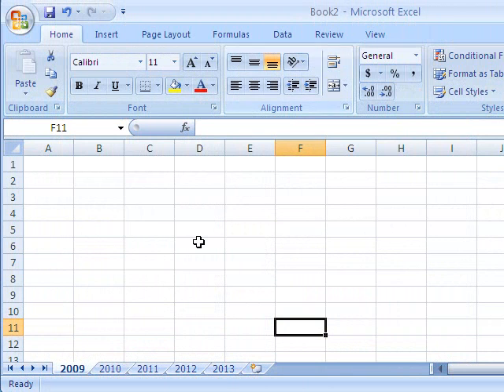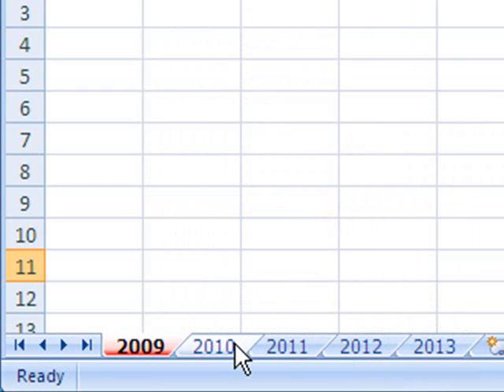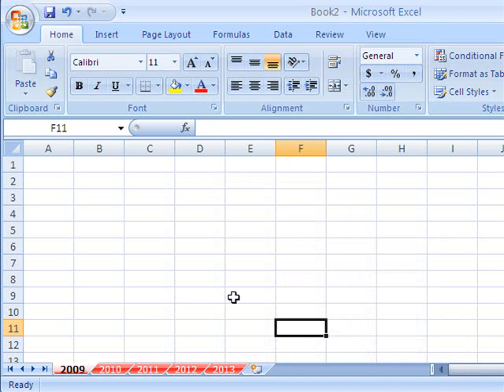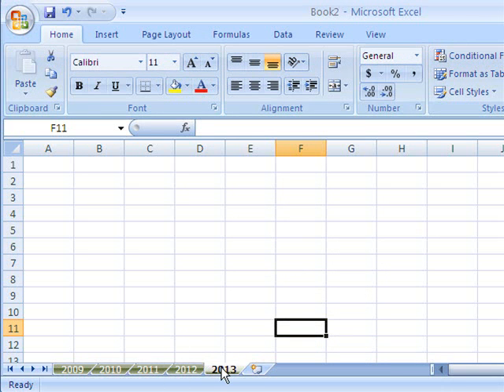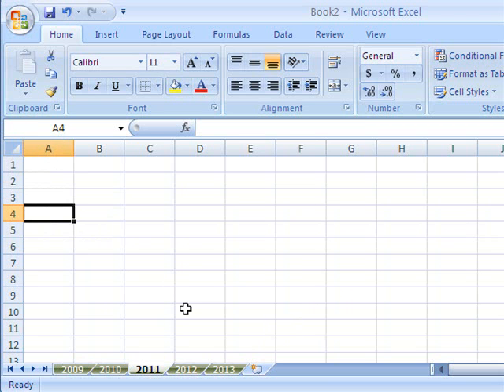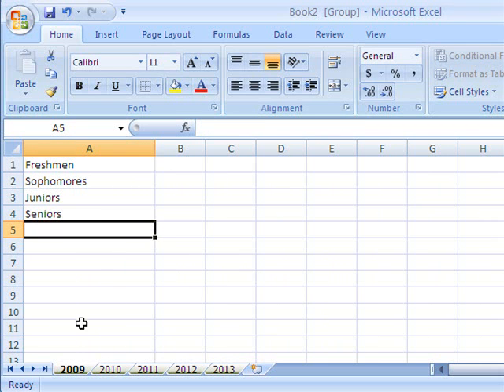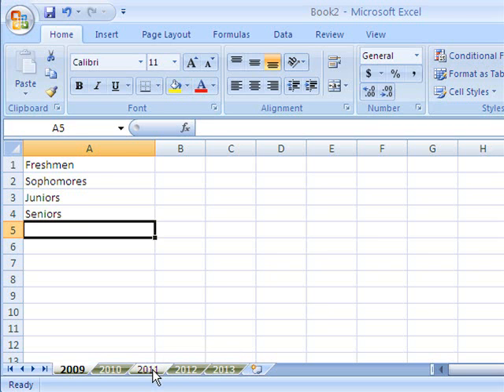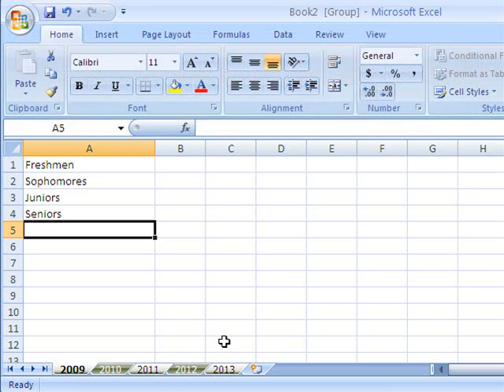Excel 2007 Lesson 12 Multiple Sheets